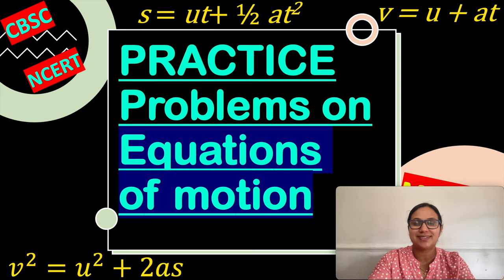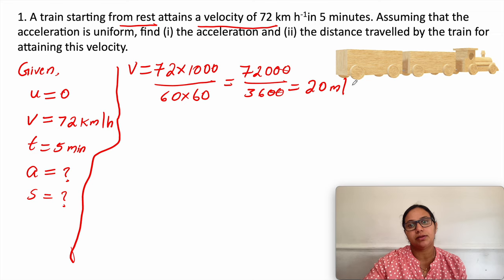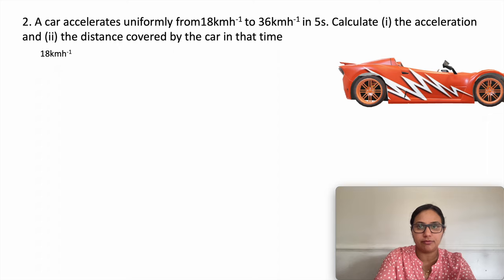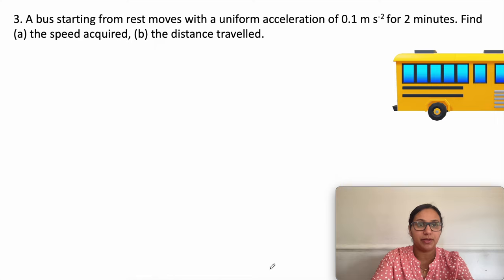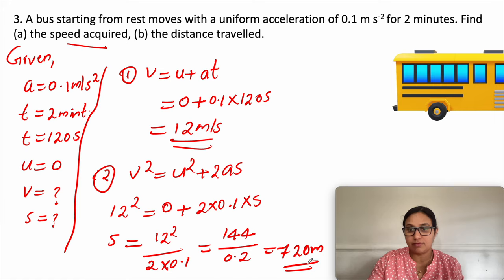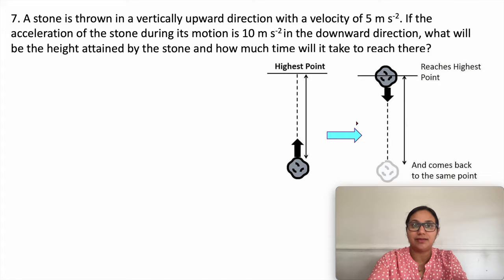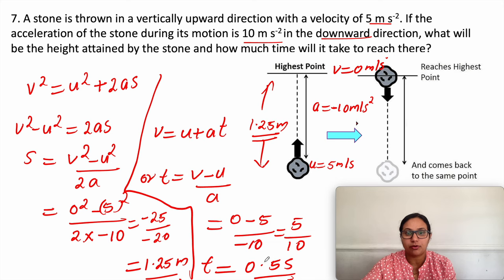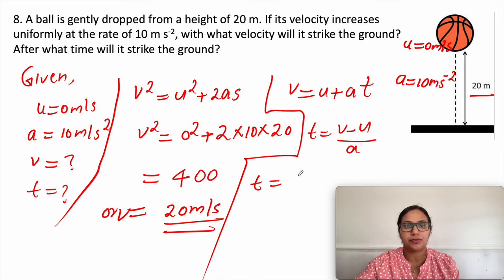Equations of motion/how to solve numerical/to find distance/velocity/acceleration/JJ's Physics Class